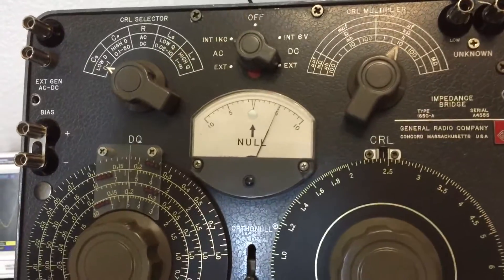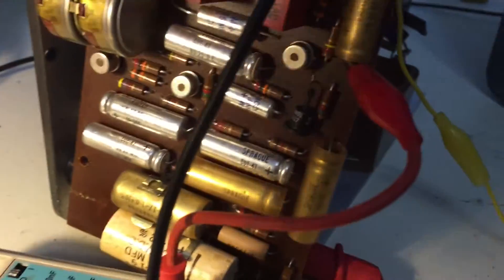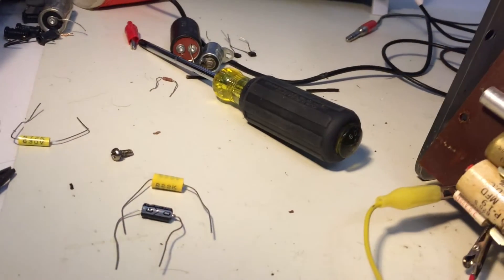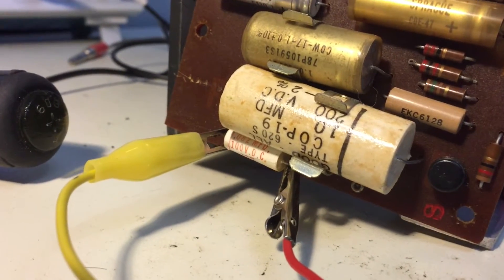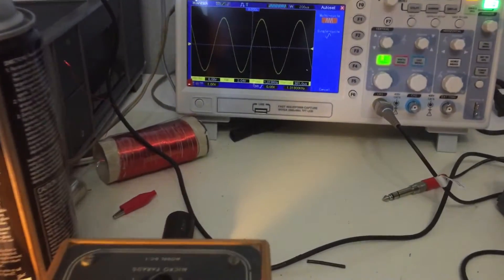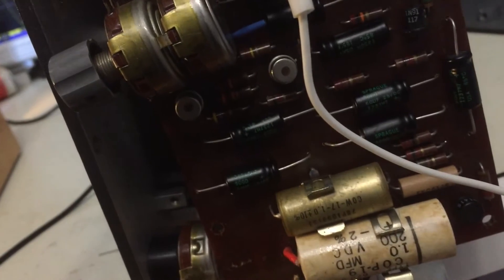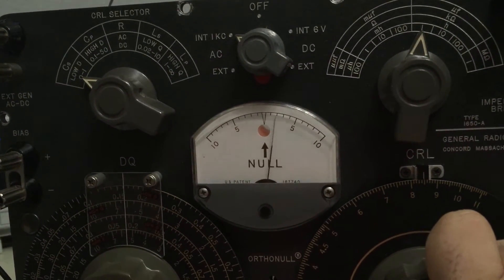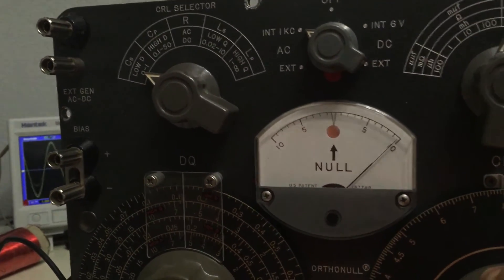General Radio Genrad 1650 impedance bridge - Oscillator Circuit repair and calibration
This video shows the repair and calibration of the oscillator circuit which was found to be off frequency, unstable and started to  distort at just over 1vP/P.  This is not a comprehensive video like usual but covers the repair, as i was not expecting to find this level of damage